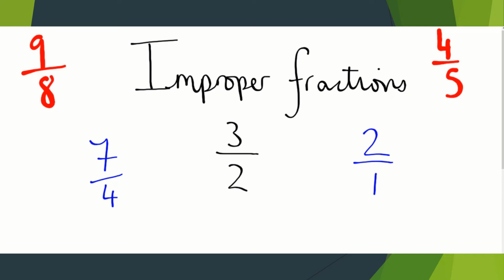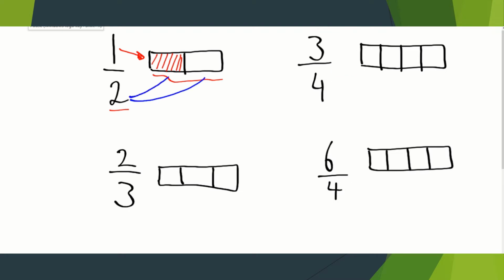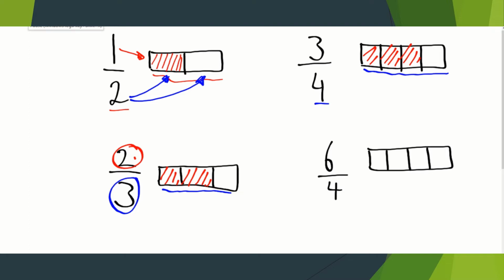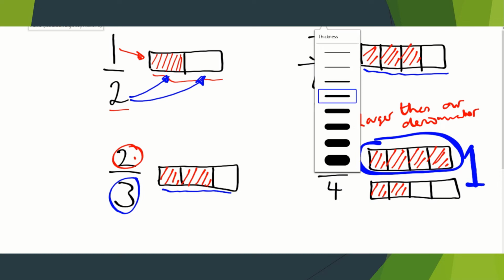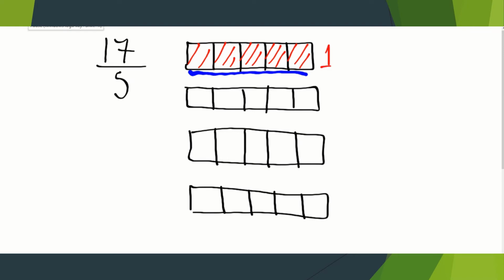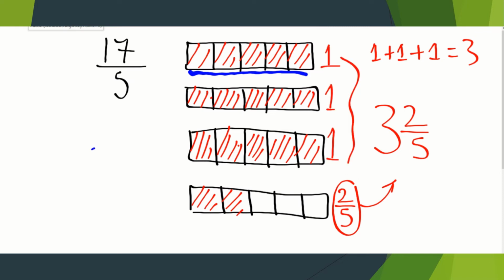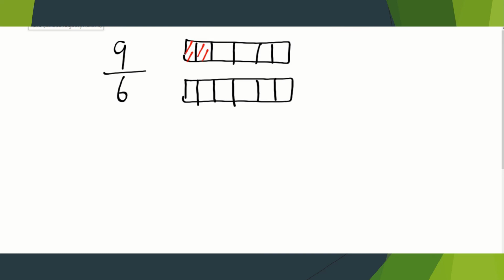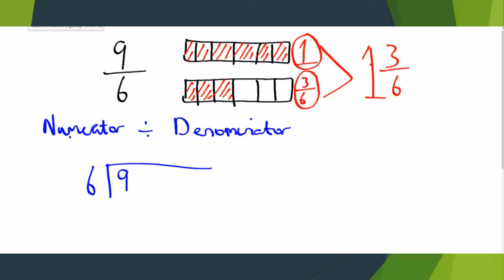Improper fractions (Year 4/5)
Converting Improper fractions into mixed numbers.